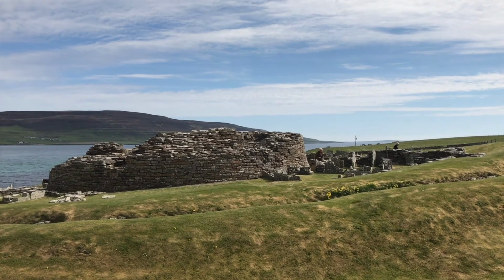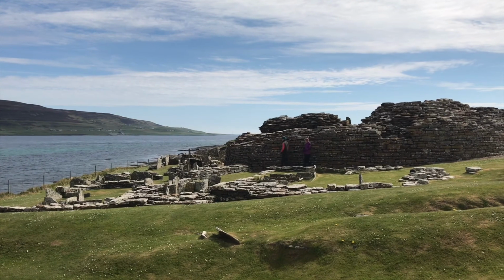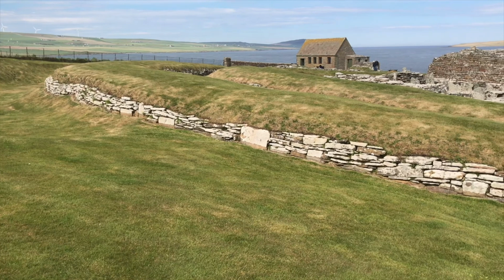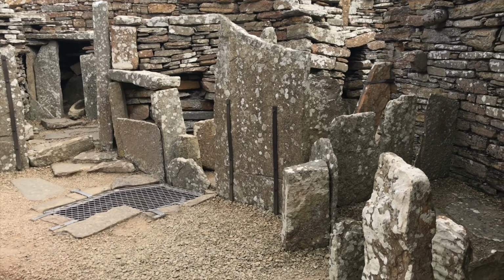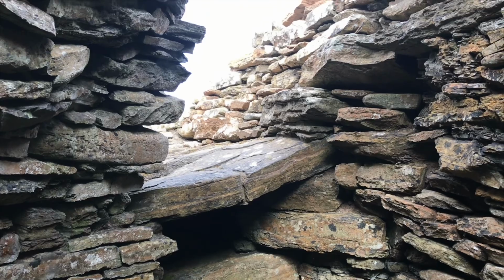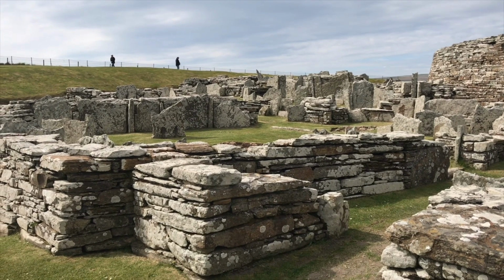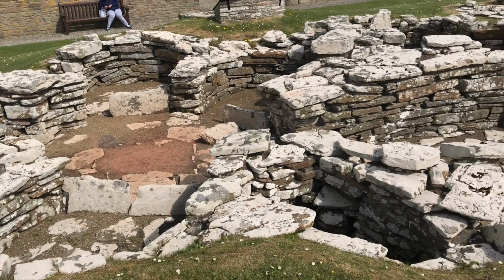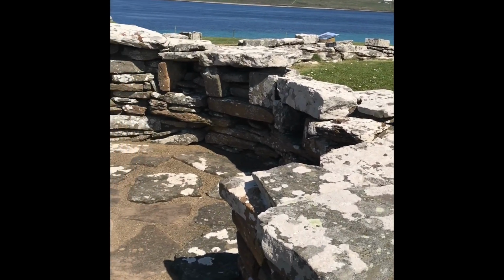Orkney Part 5 - Broch of Gurness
On this episode we visit the Broch of Gurness in the north of Orkneys main island of Mainland.  Brochs are absolutely fascinating to me.  We have visited Dun Carloway Broch on the Isle of Lewis but this one on Orkey had the remains of a village around the outside and a lot more remaining structure on the inside.  We also discover the Pictish Iron Age village that was built over the top of the Brochs outer buildings as the ground level rose, and then went on to visit Maeshowe.